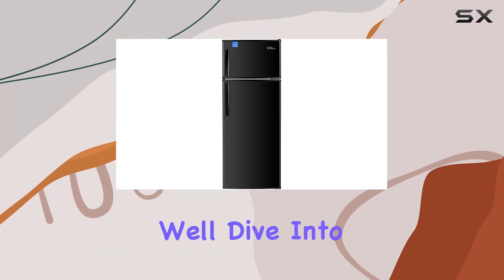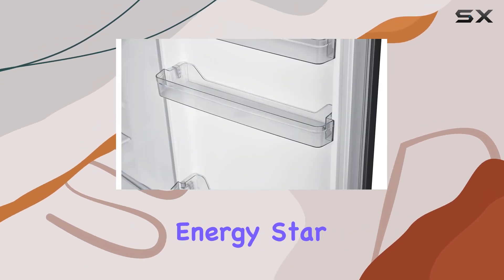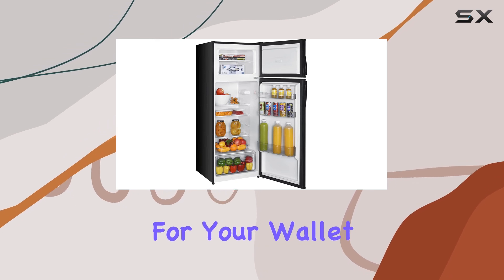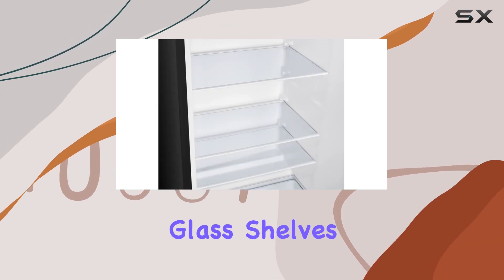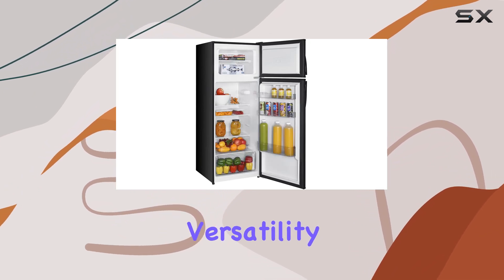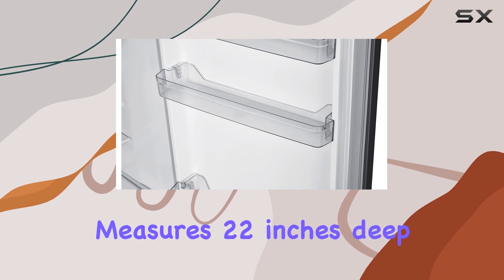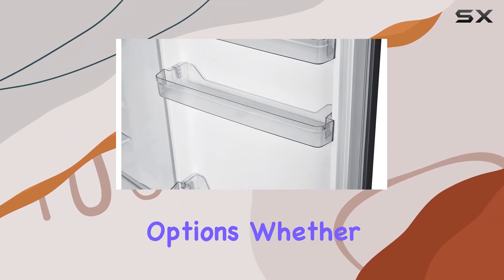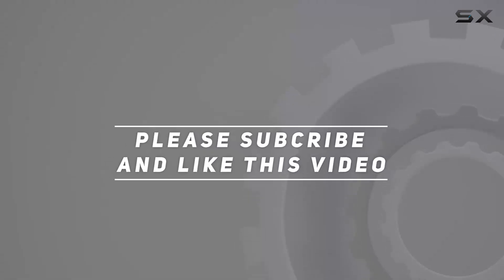PremiumLevella 7.3 cu ft Energy Star Refrigerator: Unlocking Efficiency and Convenience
0:00 Intro
0:06 Review

Things that we mentioned in this video:
PremiumLevella 7.3 cu ft : B09NWH28Q8